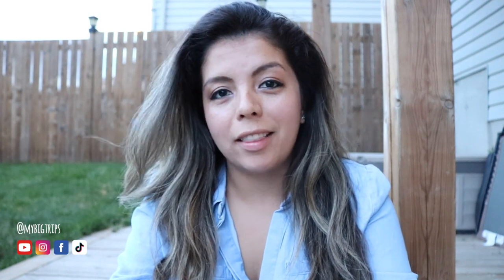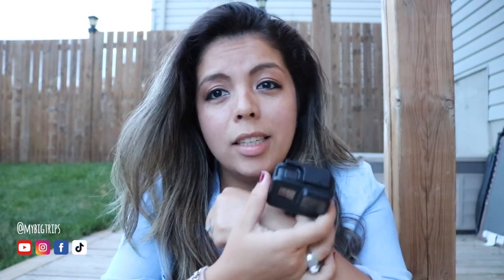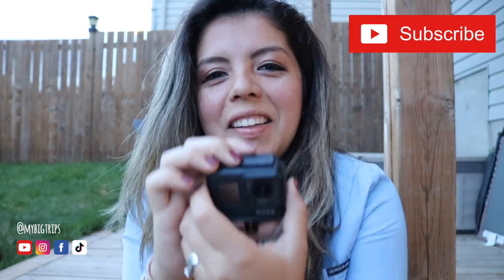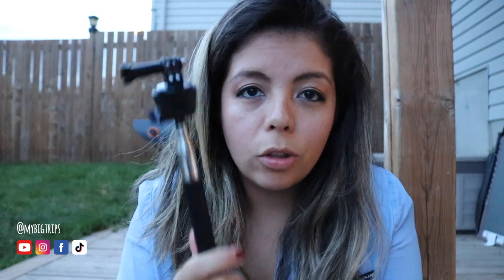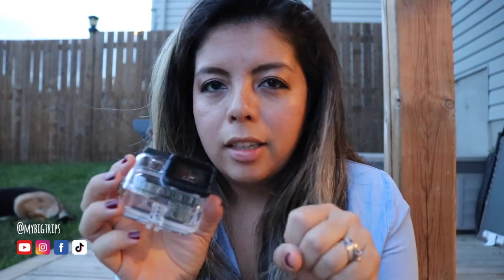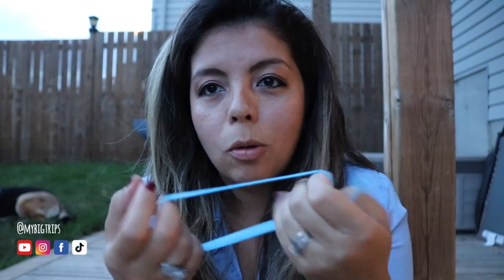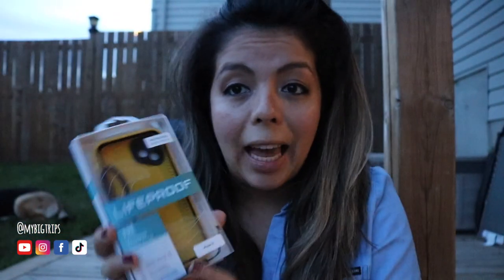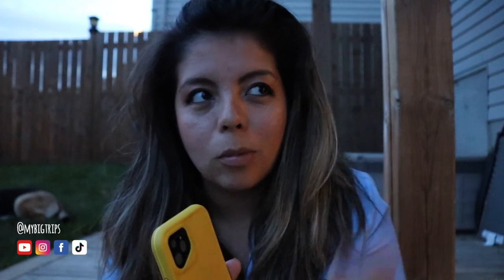How to Travel: Camera gear advice - RV update!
This video is about How to Travel: Camera gear advice - RV update!

Canadian Roadtrip! From Ontario to BC
(5 provinces in Canada we will explore at the end of this month on our all Canadian roadtrip)

Here is some advice for camera gear equipment to use on your travel, travelling with kids and dogs on an RV in June 2020. TAG us when you see us @mybigtrips